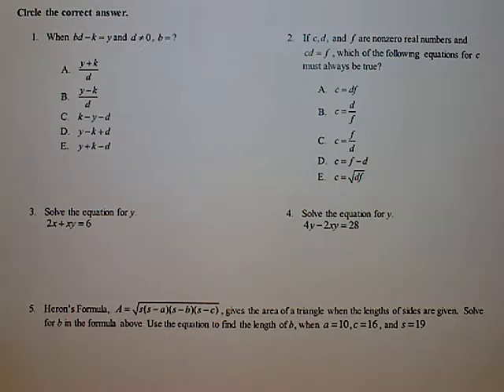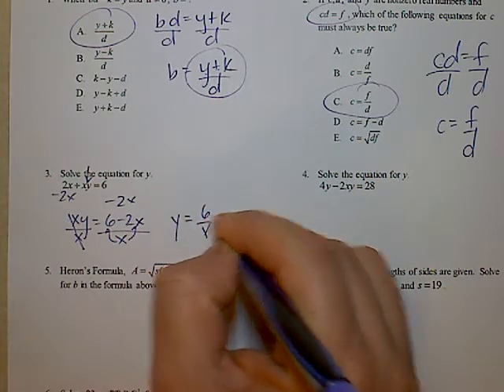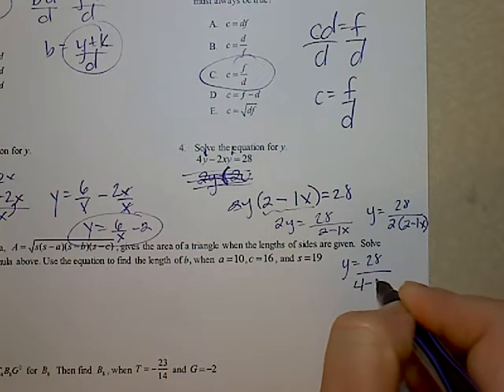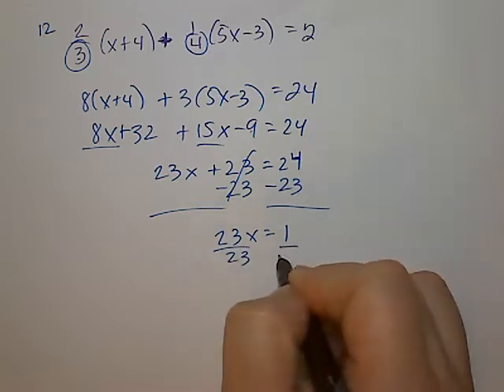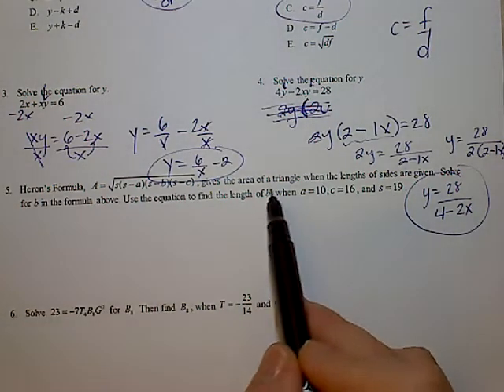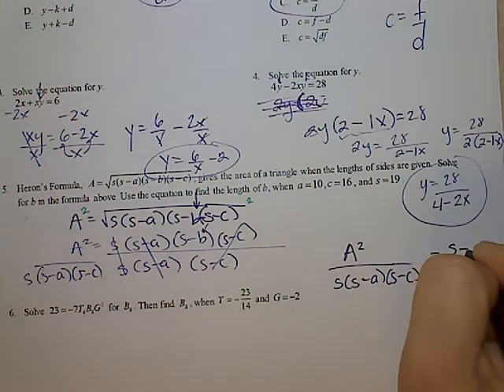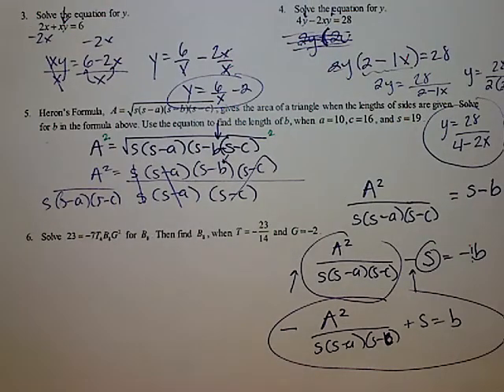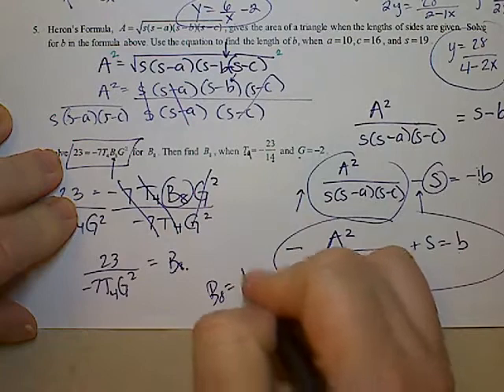Rewriting Formulas & Equations - Readiness Self-Assessment - Part I